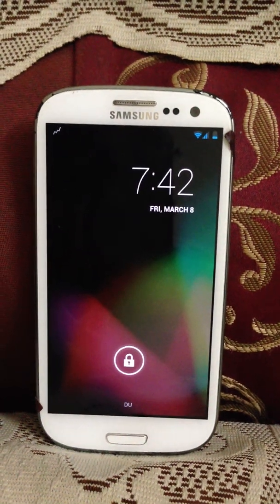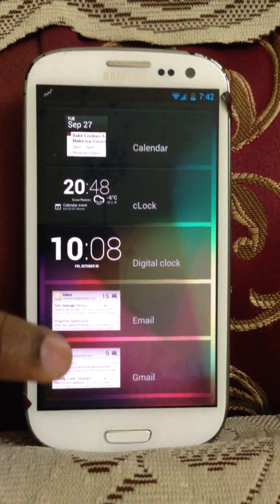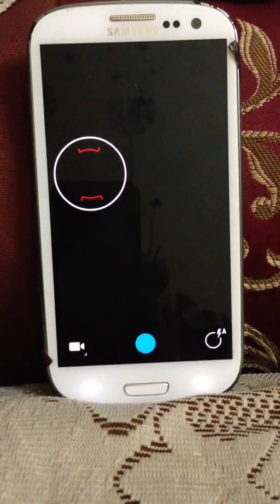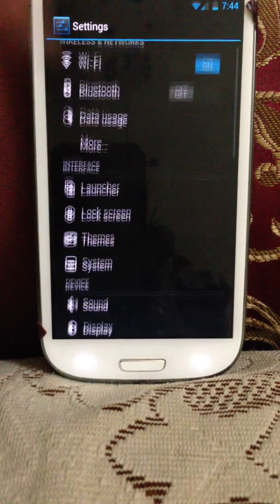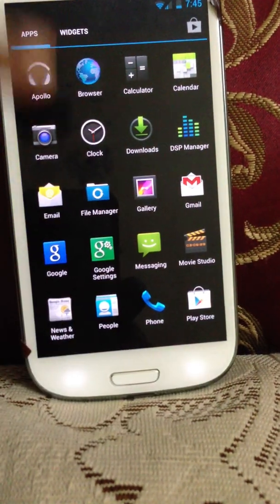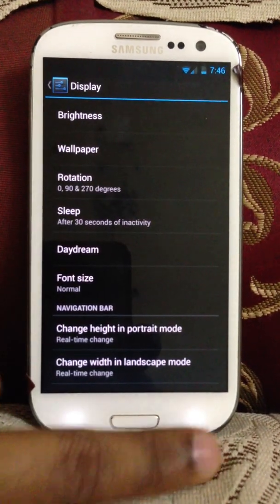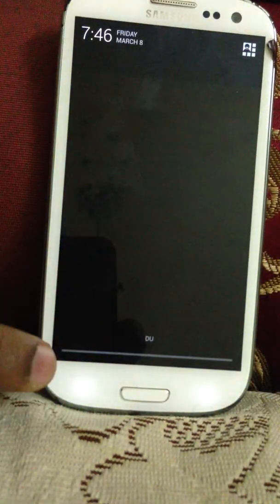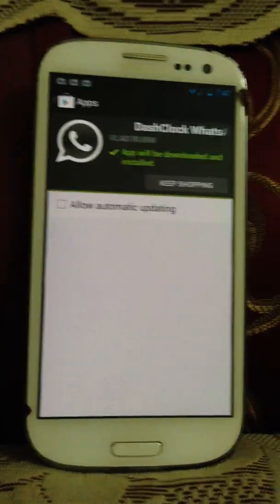Samsung Galaxy S3 running Temasek Rom v76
hi,

this is a brief rom overview of Android 4.2.2 based CM temasek Rom